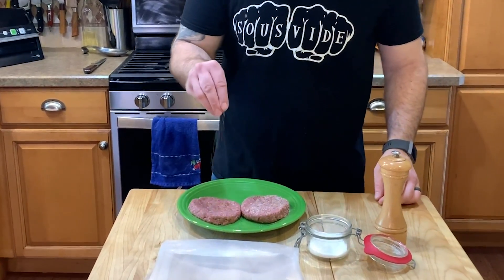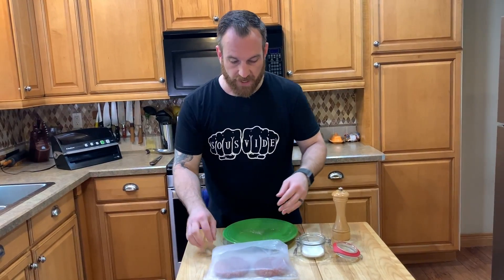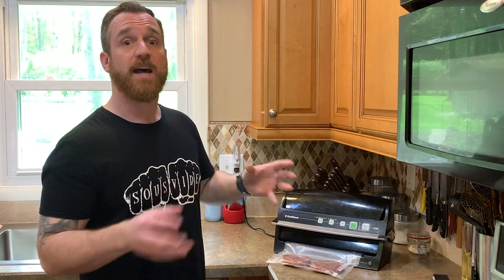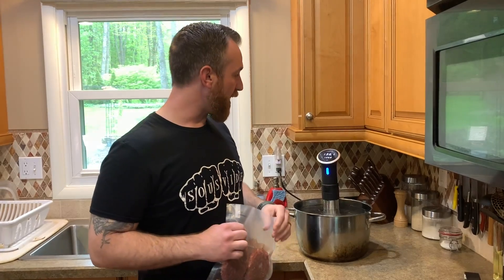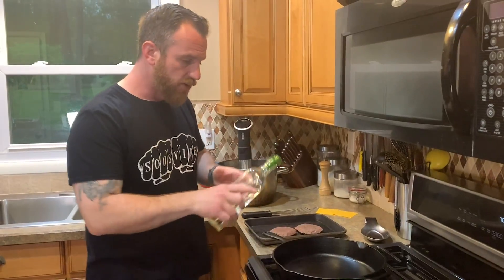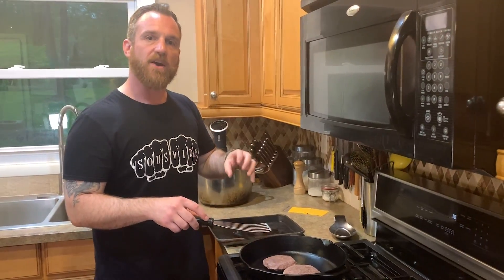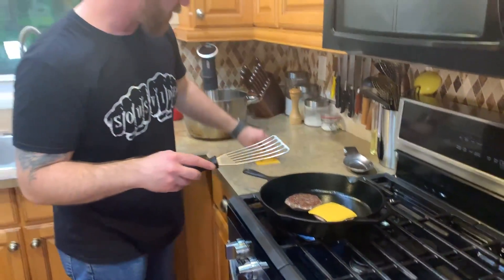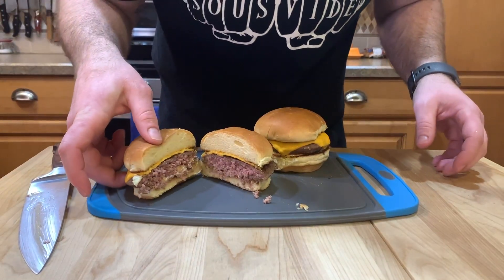How to Sous Vide Burgers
Chef Gavin wondered if it was possible to sous vide a burger. Watch now to see his results!

Sous vide is a cooking technique that means sealing food in a bag and then submerge in water. A restaurant might use sous vide, for example, to cook steaks to perfect and safe temperature, then they need only give steaks a quick pan-sear for that lovely caramelized color and flavor we all love. Home cooks are starting to use sous vide techniques, too; it's fun, it's interesting, and let's be honest -- it's a bit like a science experiment!